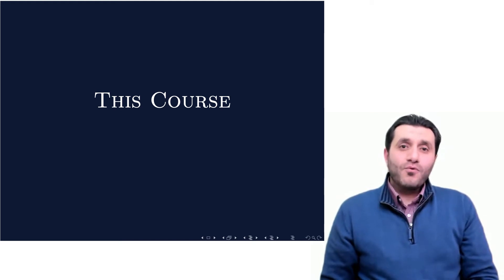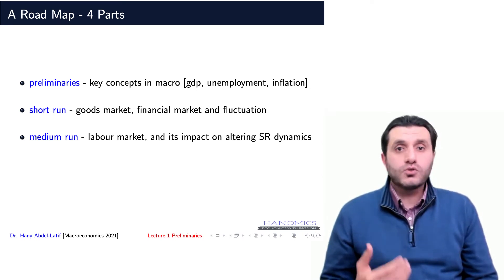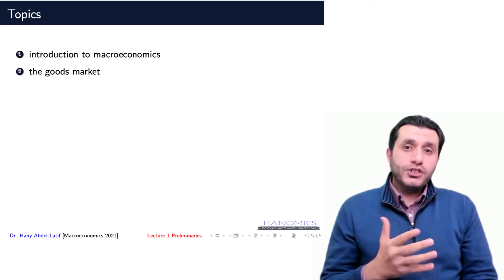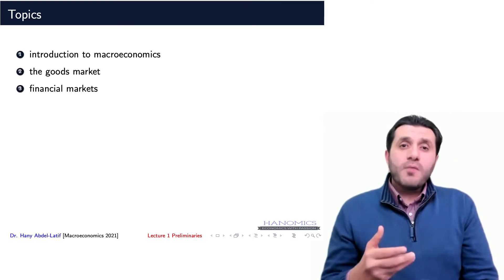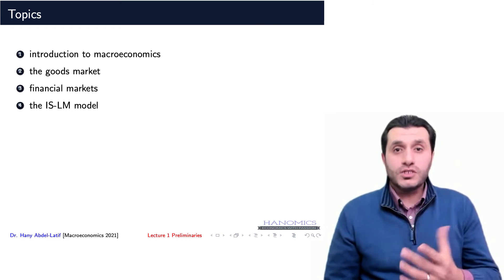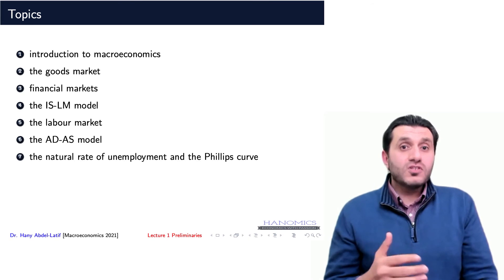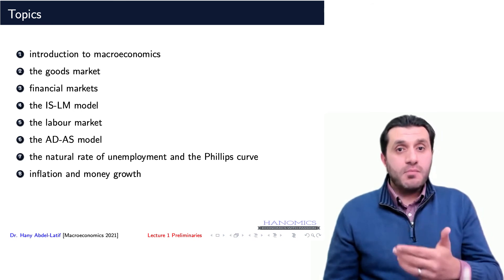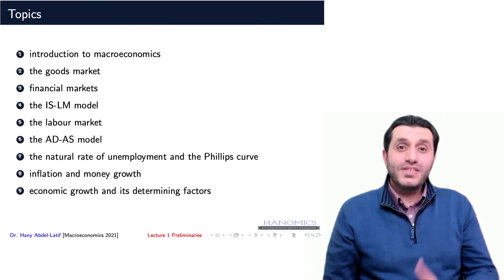Macroeconomics: Topics covered in this course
In this video, I go through the topics will be covered in this Macroeconomics course, which is organised in four sections and the following topics:
Preliminaries
1-  Key macro indicators (GDP, unemployment, inflation).
The short-run
2- Goods market
3- Financial markets
The medium run
4- The labour market
5- the AD-AS model
6- the natural rate of unemployment and the Phillips curve
7- inflation and money growth
8- Economic growth